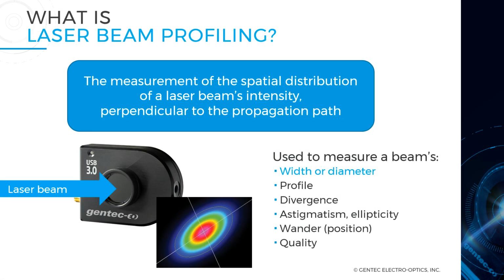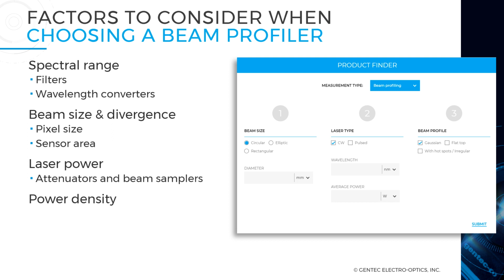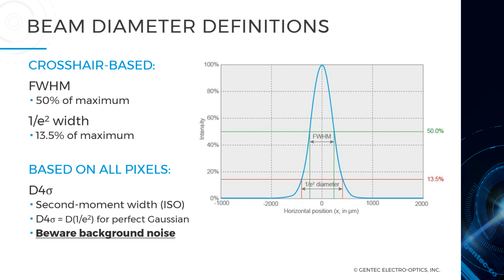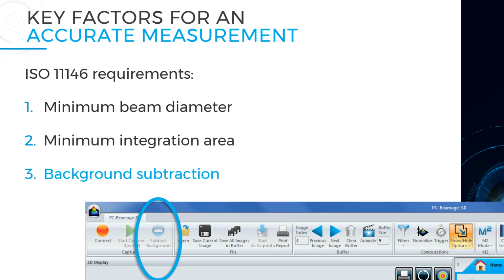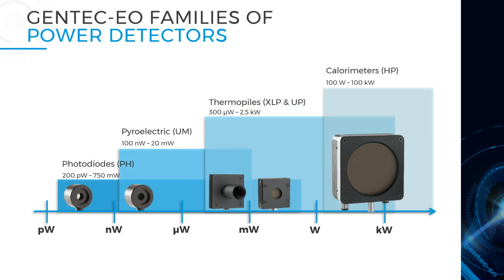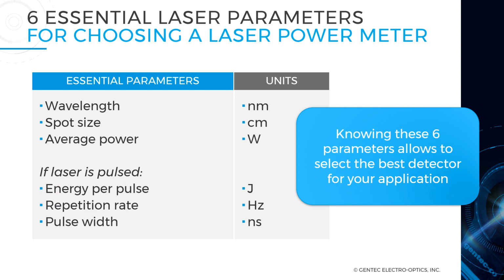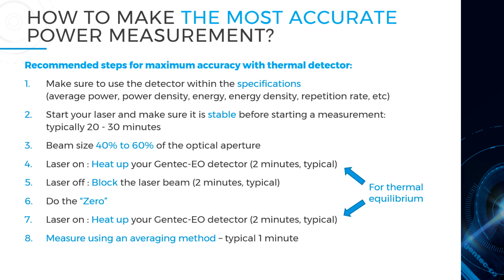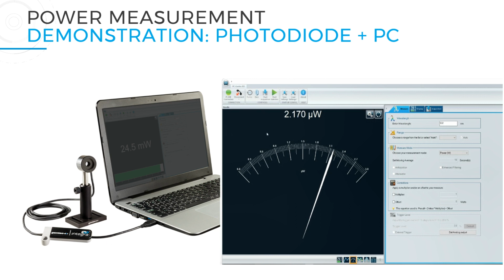Background noise subtraction: A crucial step in laser profile and power measurement (Workshop)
In this video, Félicien Legrand from Gentec-EO introduces you to the importance of background noise subtraction in laser profile and power measurement. This video is the recording of a workshop during Photonics North 2020.